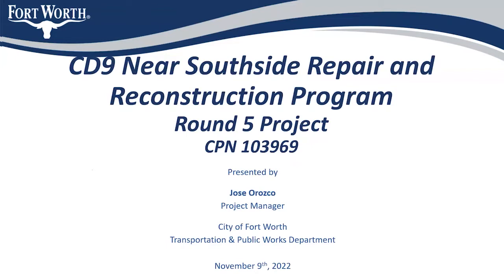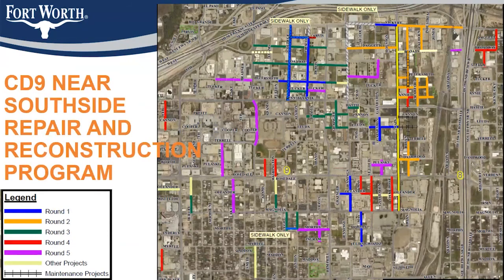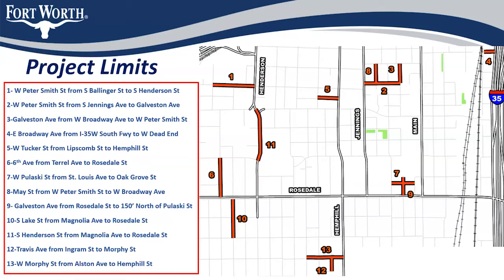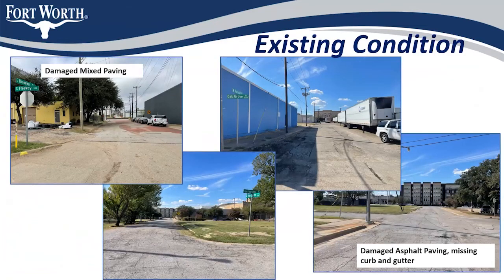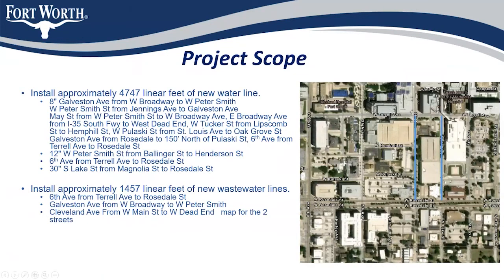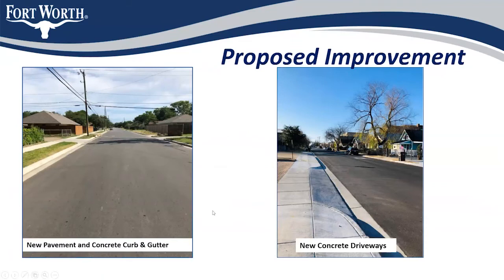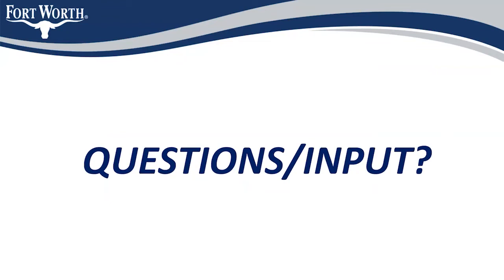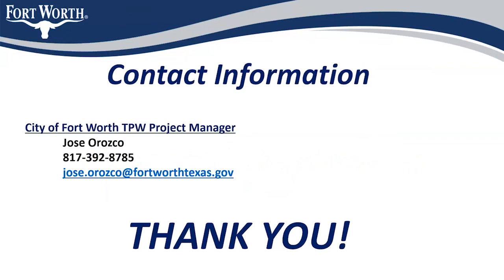Community meeting Near Southside Part 5 of November 9, 2022